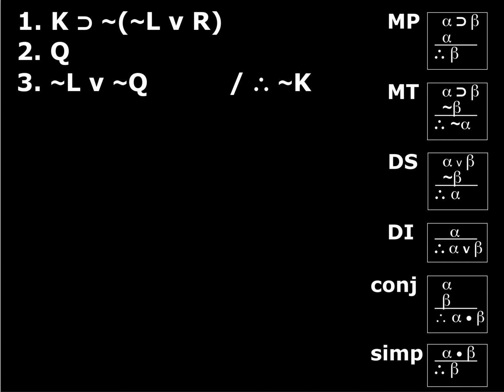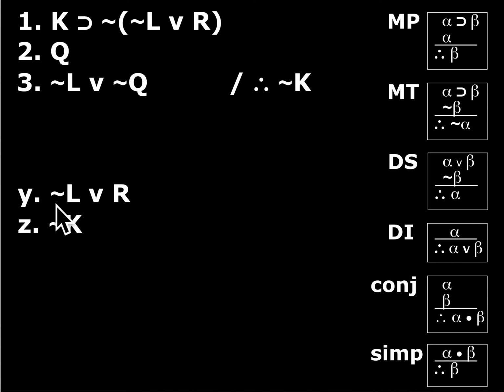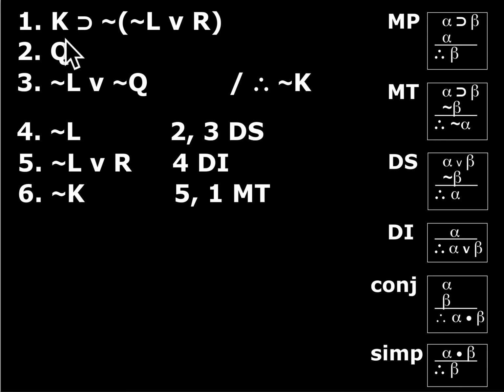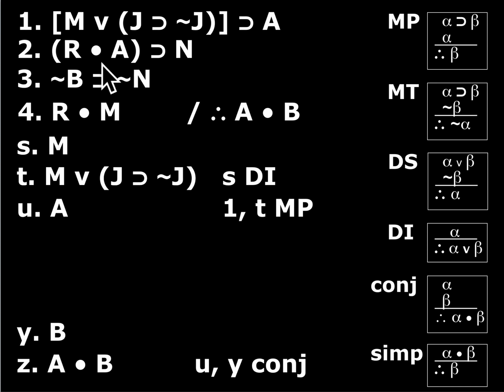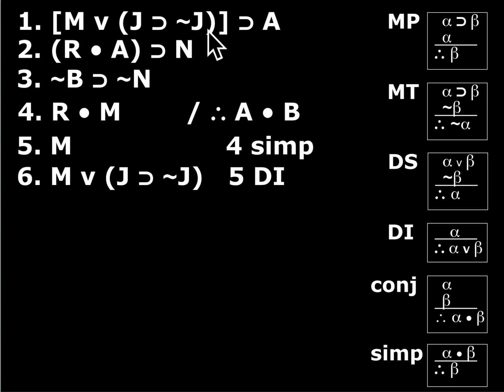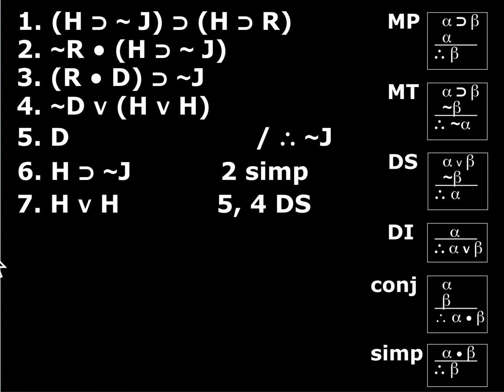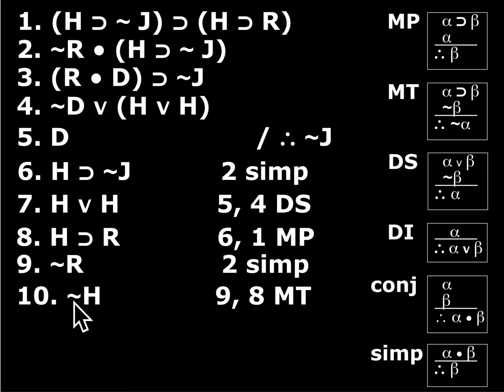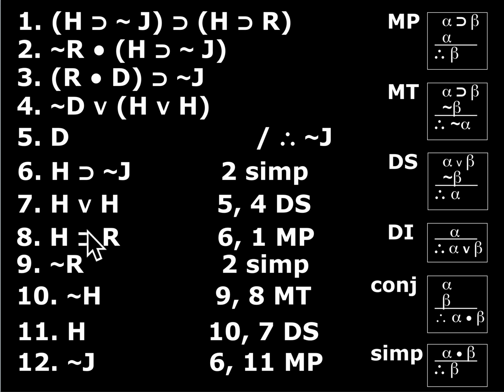Chapter 3, Video 7, BSIC